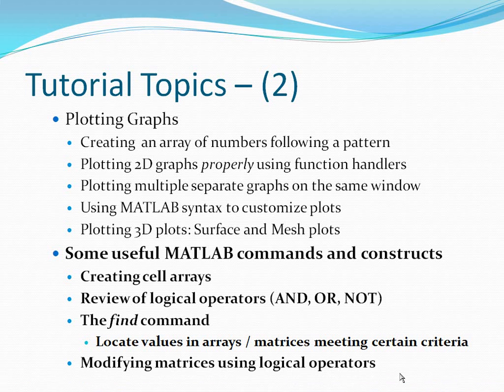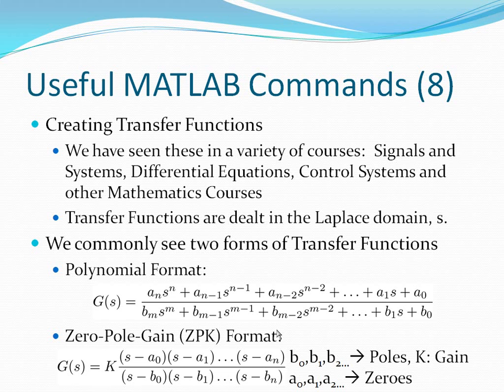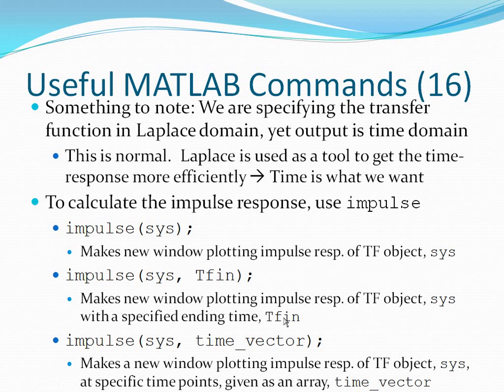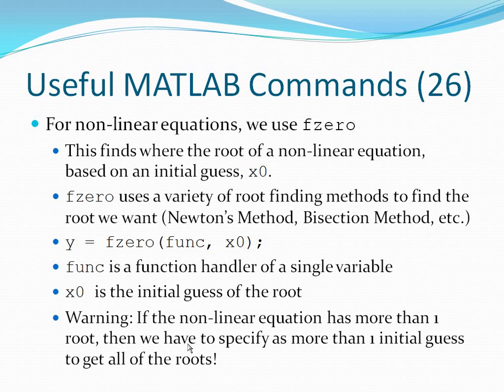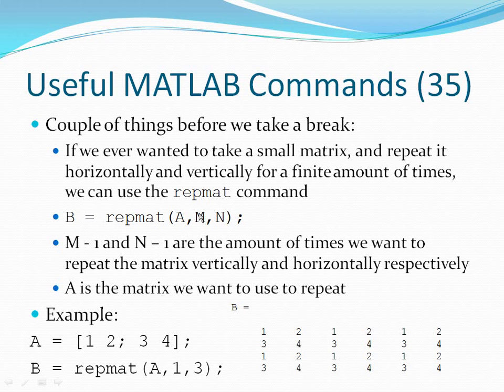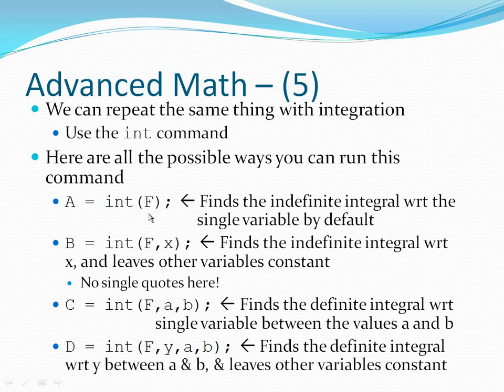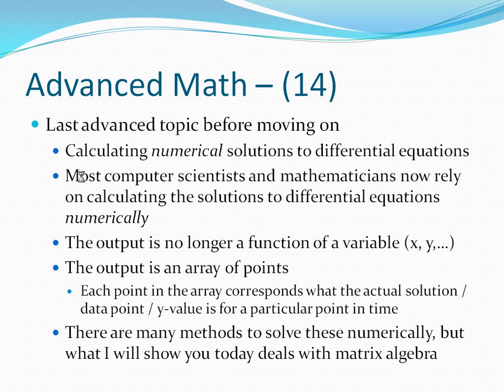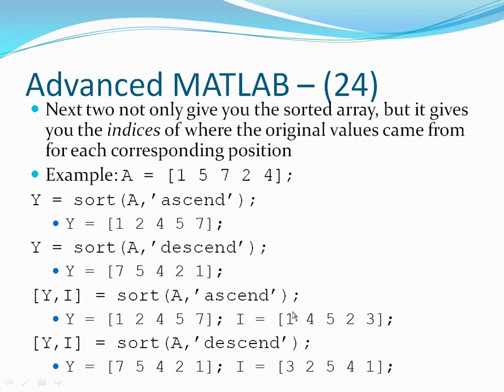Ryerson University - Advanced MATLAB Tutorial - Part 2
This was a tutorial I gave at Ryerson University on February 6th, 2012 on advanced MATLAB programming.  Some of the basics are covered first for self-containment but more advanced topics such as plotting 3D surfaces, using the symbolic mathematics toolbox effectively and solving differential equations are covered.